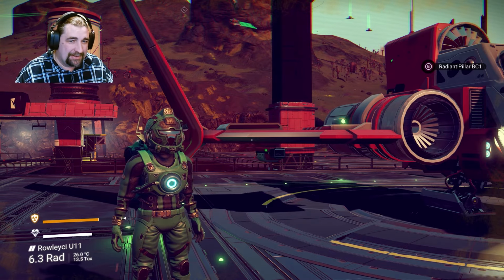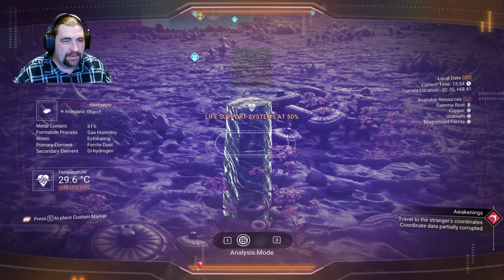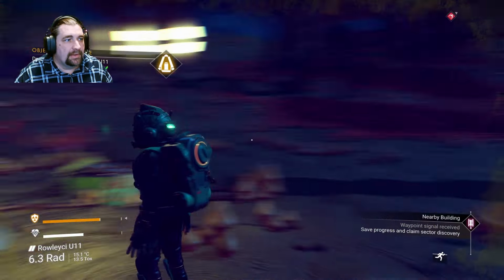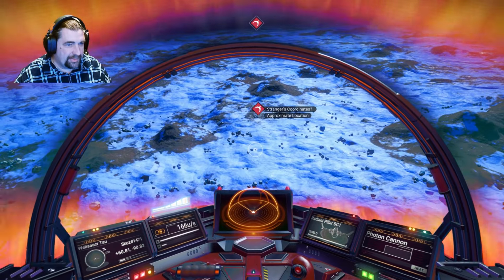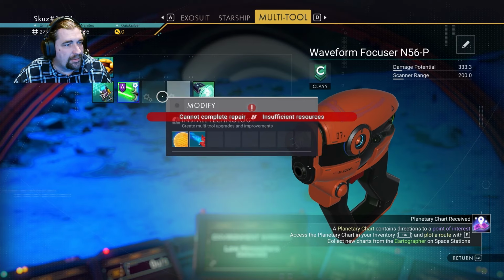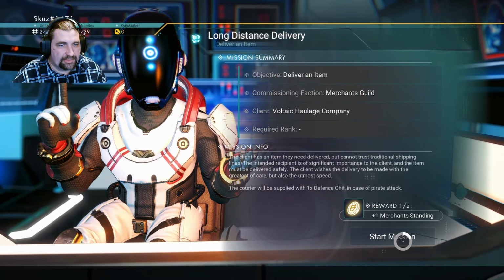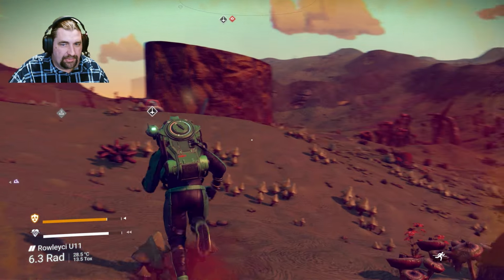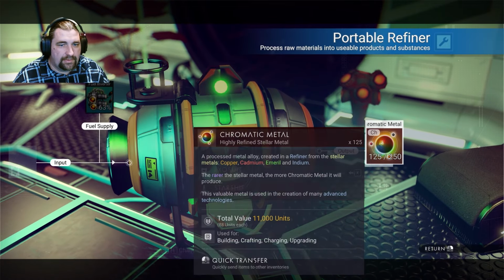Exploring and Multi-Tool Upgrades! - No Man's Sky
No Man's Sky 2023 lets play series. Part 5

Profile pic by my daughter! Link Below to check out her art!